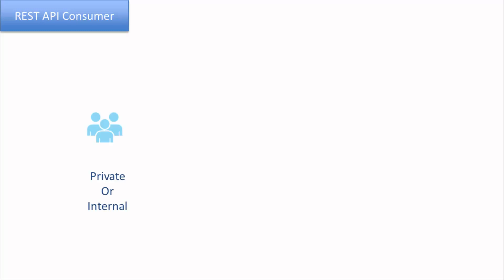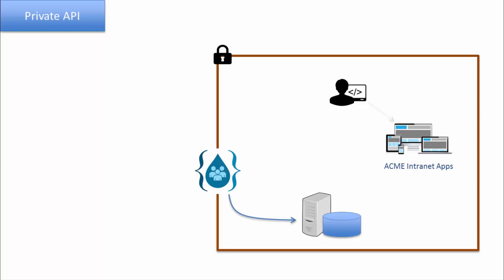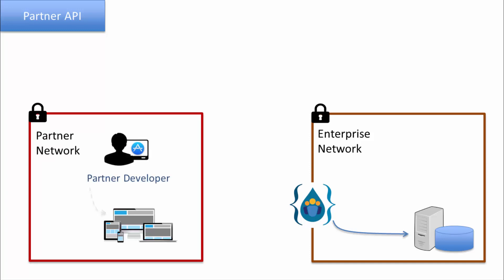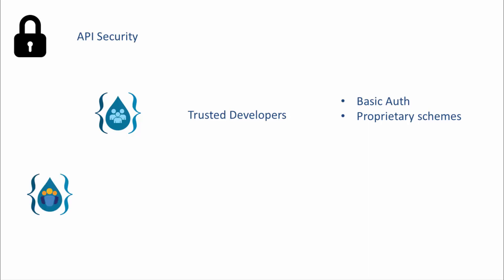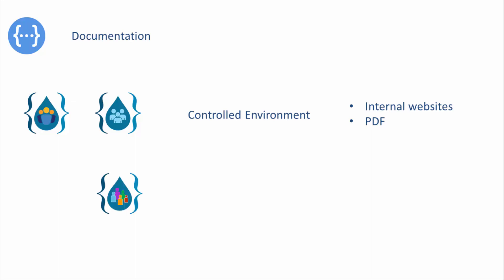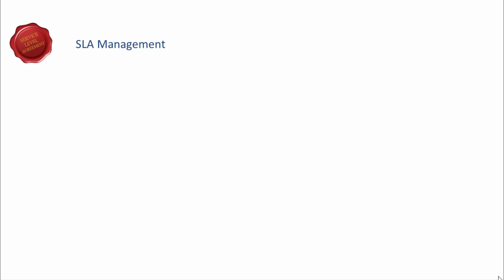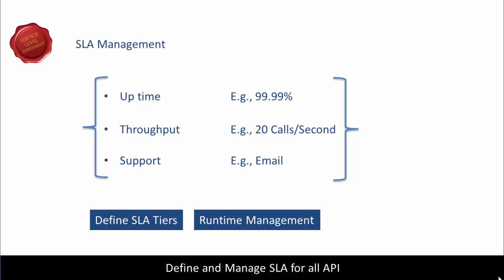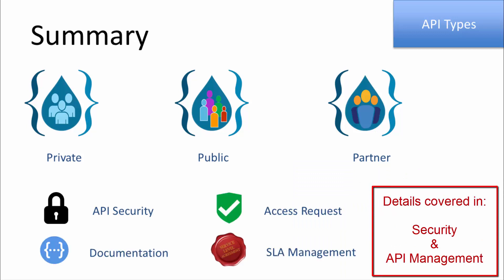Types of API & Management Considerations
An organization can expose API to:

+ Internal developers
+ Public developers
+ Partners

From code and implementation perspective there is no difference in how these API are created. The difference is in how they are managed in terms of:

+ Security
+ API documentation
+ Access request
+ SLA Management

In this video which is part of my course on REST API, I discuss the types + management considerations.